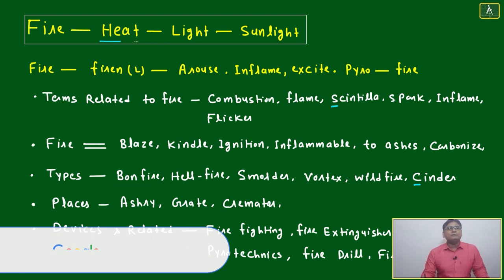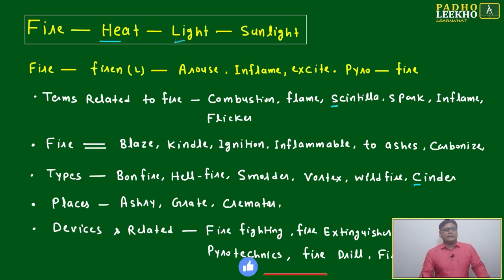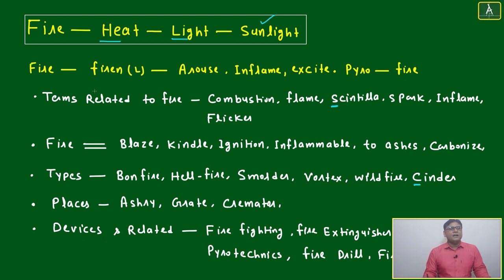FIRE-ORIGIN, ROOT & VOCAB PART-1 (VOCABULARY PART-63)VARC |CAT 2023 | CAT/MBA PREP ONLINE